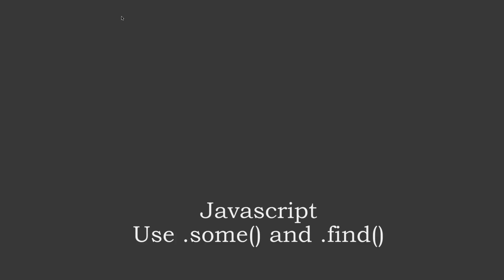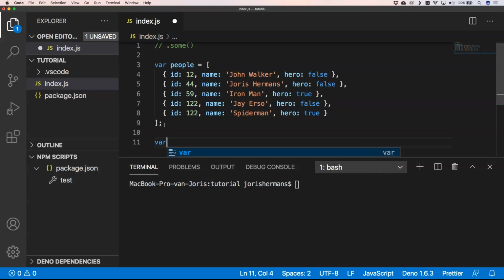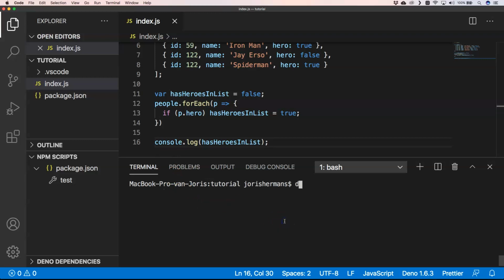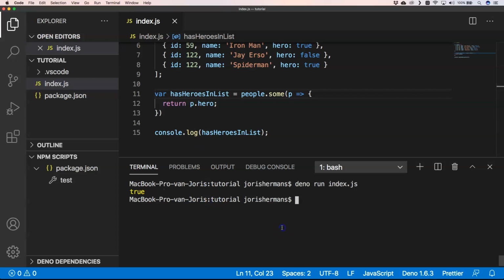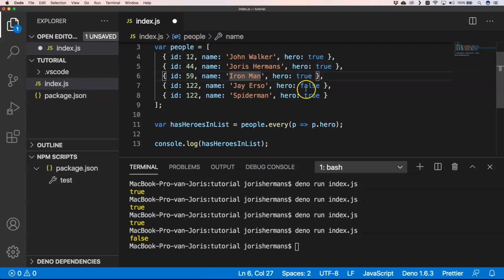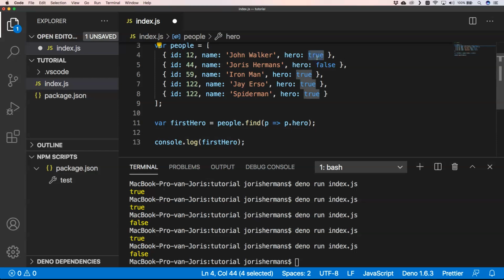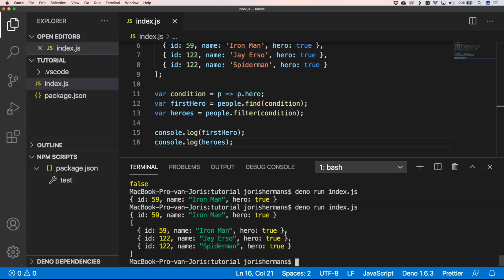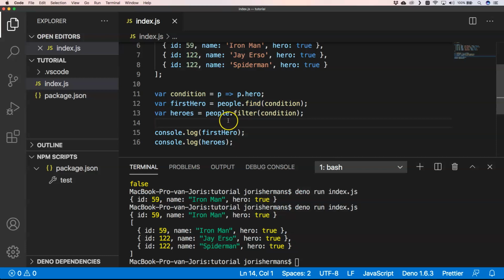Javascript use some() and find()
Javascript use some() and find() for cleaner and shorter code. Even every() will be covered in this video. Try to avoid for each and use more specific functions when you need to work with arrays in javascript. In this video I show you some examples around these methods and why you should use it.